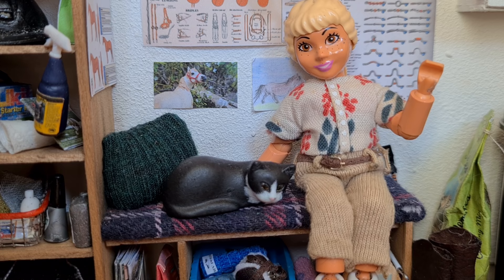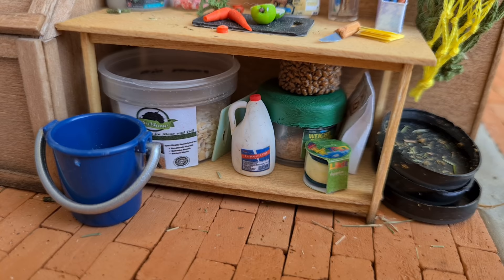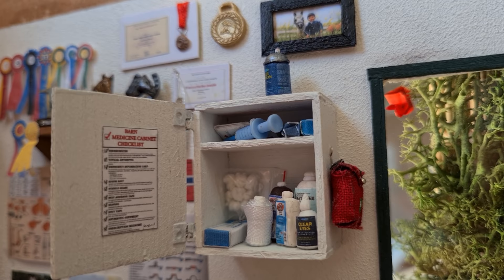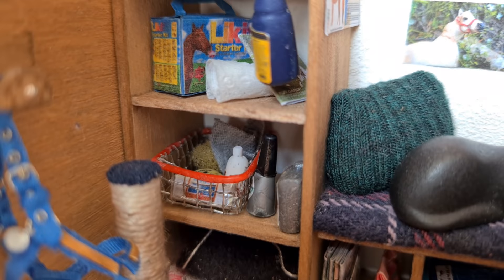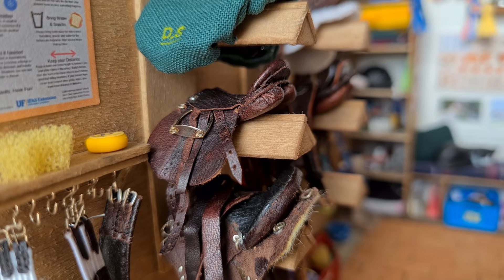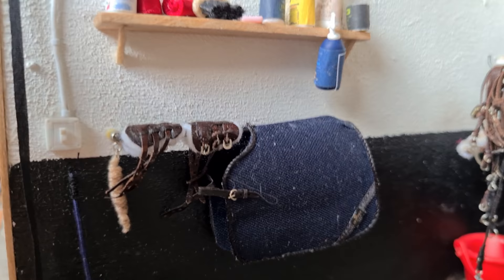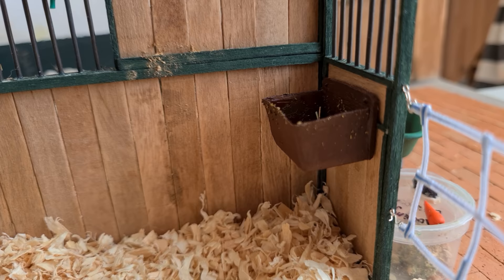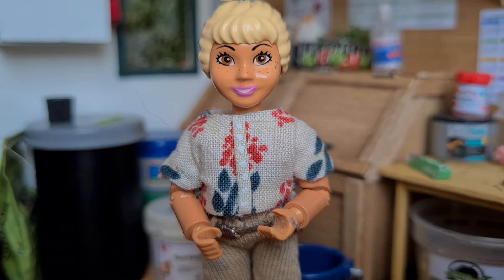Tour of The New Stable! Schleich Realistic Roleplay Ep. 9 - Schleich Horse Barn Tour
Another RRP episode is finally here! Hope you enjoy following Liv around the brand new stable(✿◠‿◠)